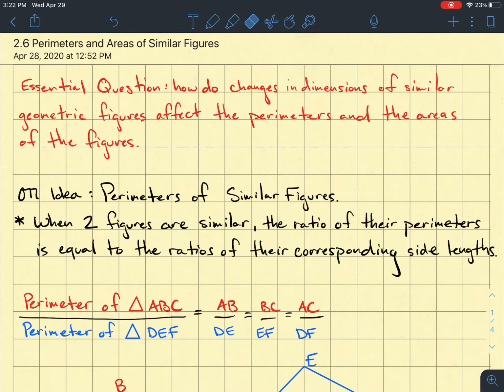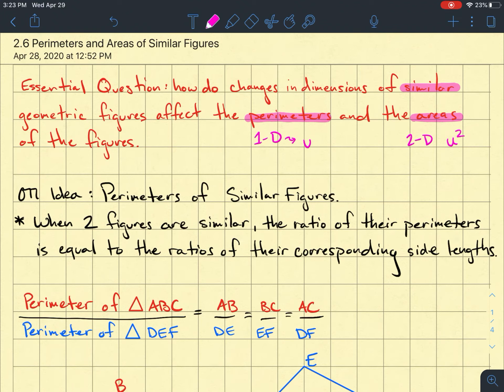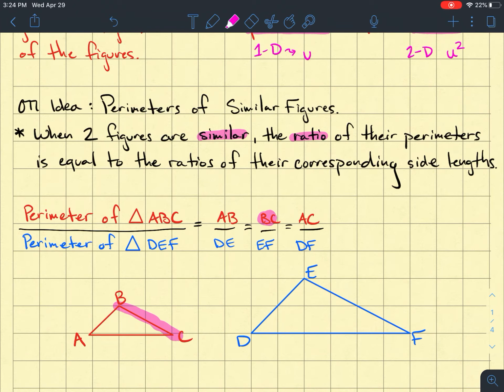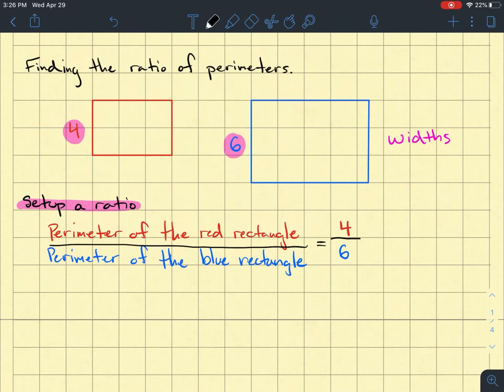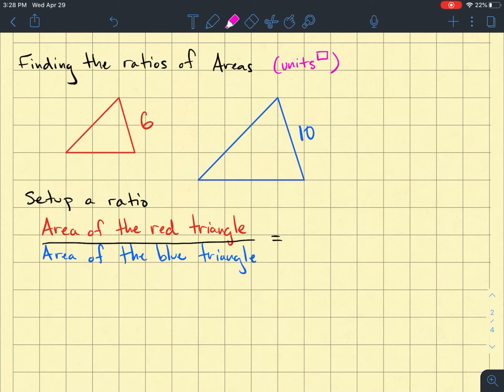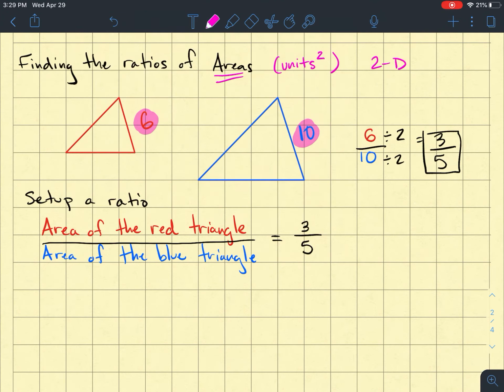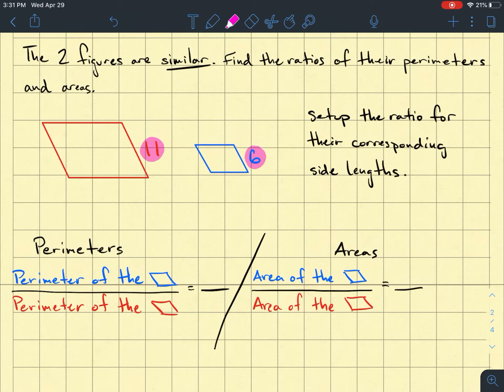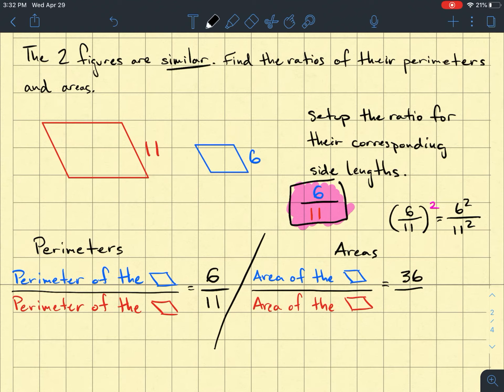Big Ideas Math Chapter 2 Lesson 6. Perimeters and Areas of Similar Figures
Notes on Big Ideas Math chapter 2 lesson 6 “Perimeters and Areas of Similar Figures.”